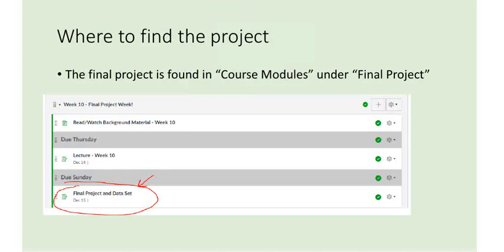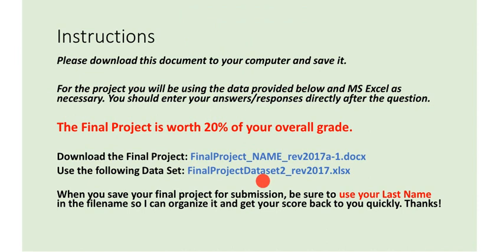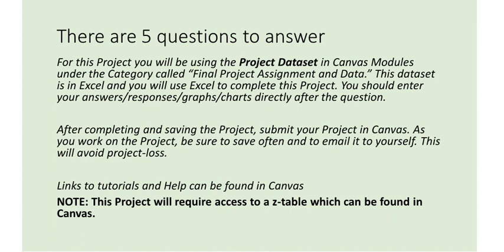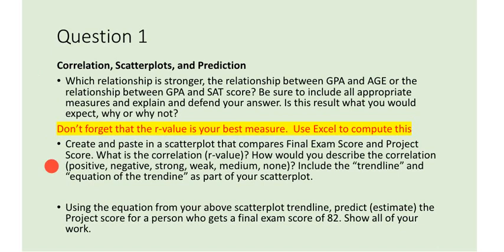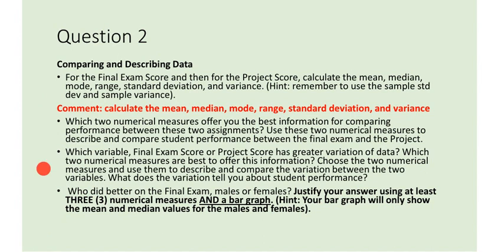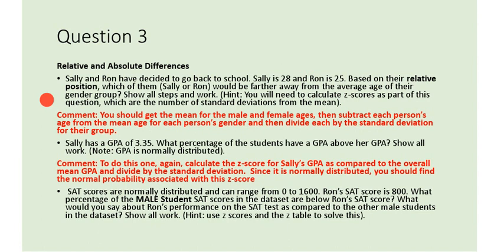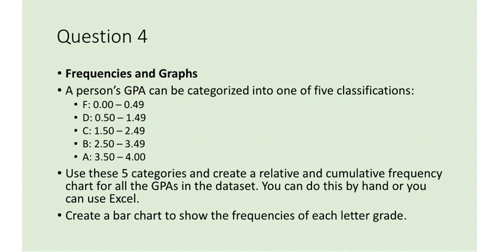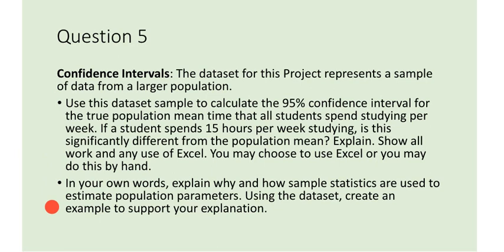MA300 Final Project Brief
A short brief of what is on the MA300 Final Project and My expectation for you to complete it.